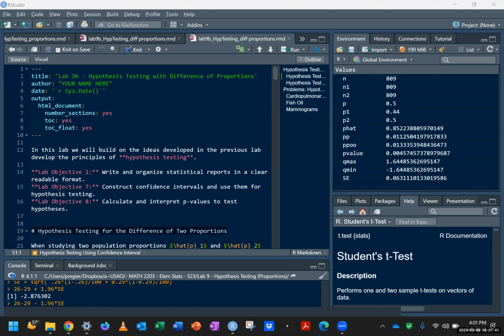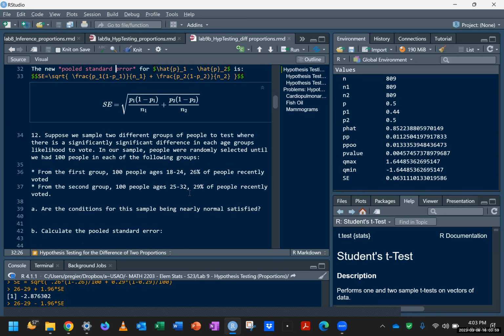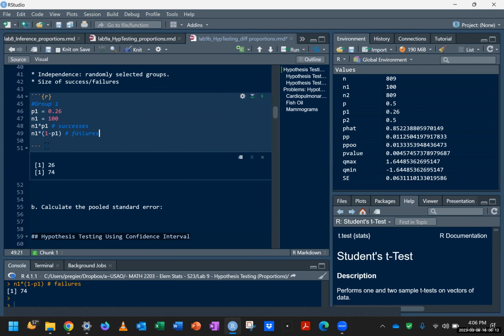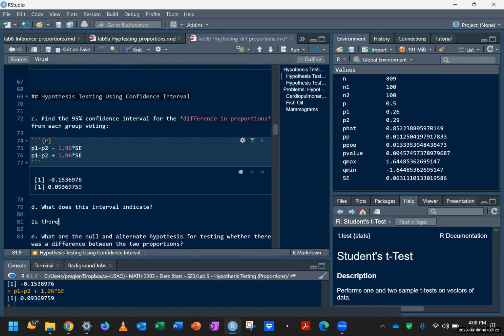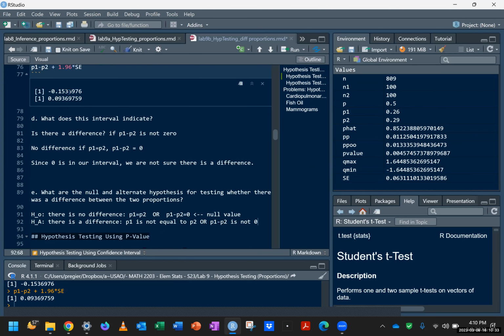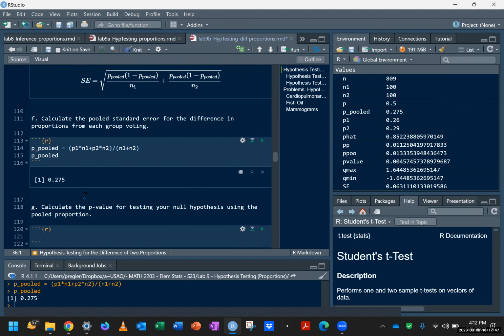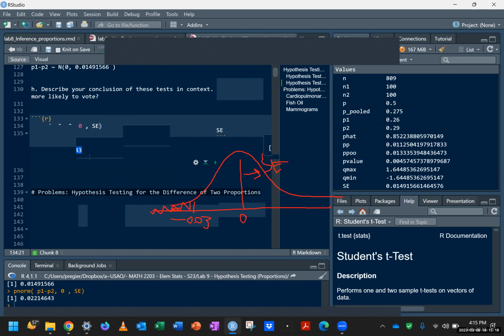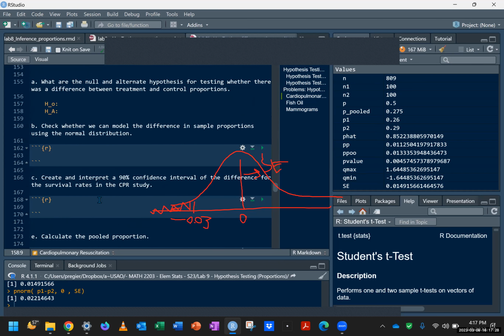Elem Stats - Lab 9b - Difference of Proportions